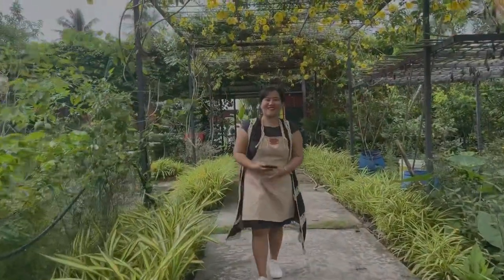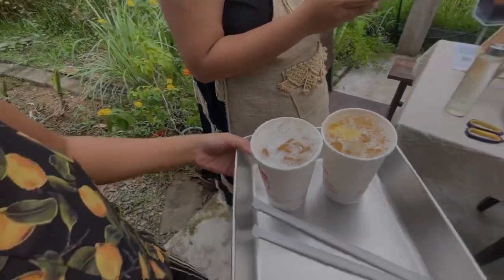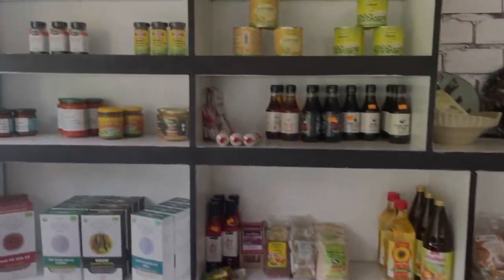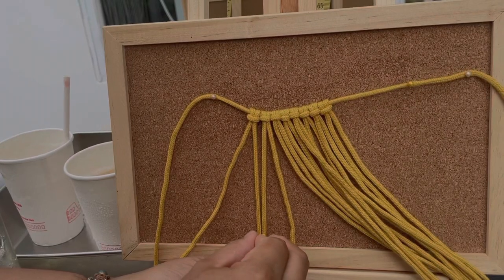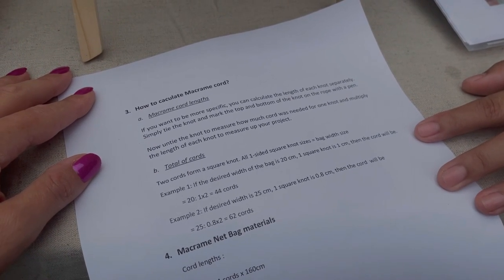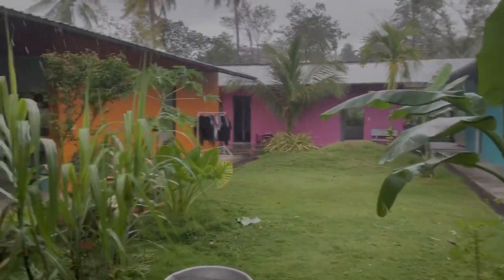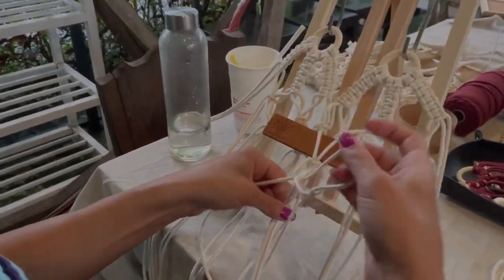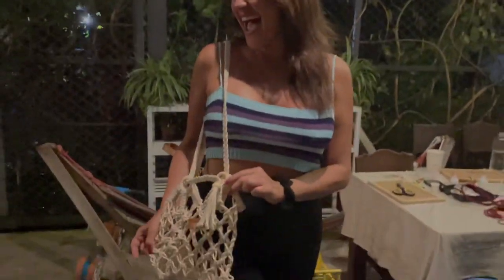Macrame purse making class with @karla.macrame in Phu Quoc Vietnam | diy travel bag making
Macrame Class: purse making with  @karla.macrame  in Phu Quoc Vietnam | diy travel bag making|

I make my own macrame bag with @karla.macrame !

⚡️JOIN “ACTIVATE YOUR ALIGNMENT” YOUR WEEKLY CHAKRA BALANCING HEALING SESSIONS

🌀”THE CHAKRA MASTERCLASS”
LEARN TO BALANCE YOUR CHAKRAS WITH INTENSIVE CHAKRA THERAPY